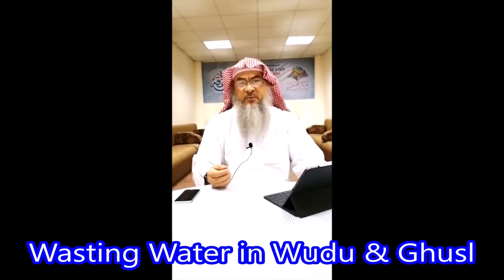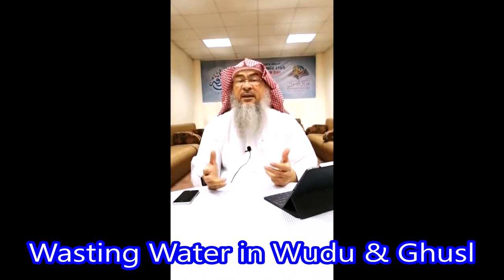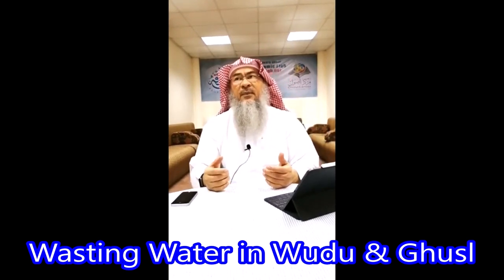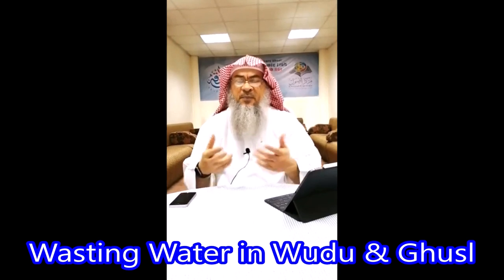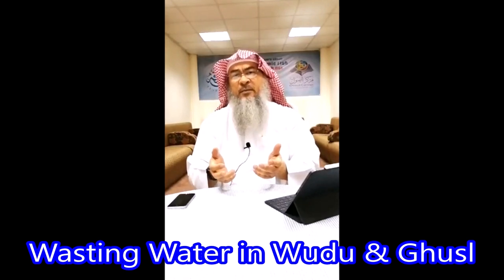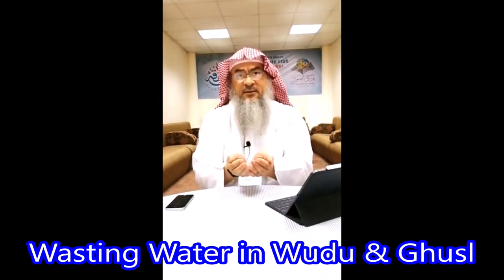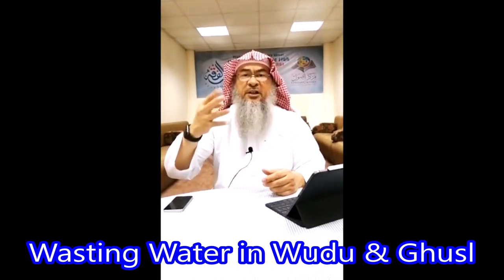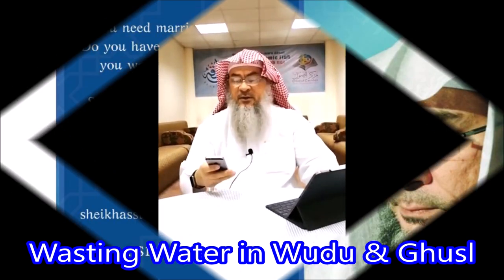Wasting Water in Wudu & Ghusl | Sheikh Assim Al Hakeem